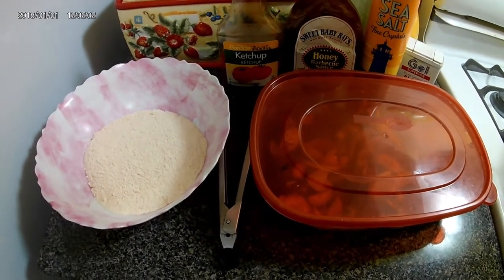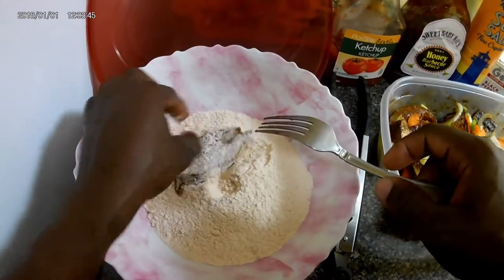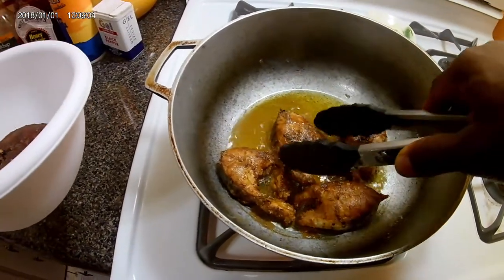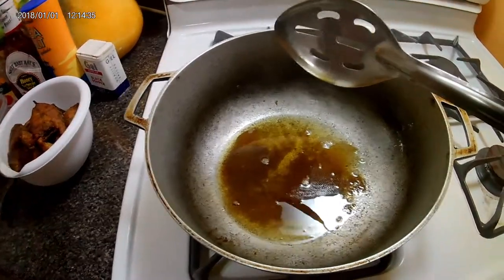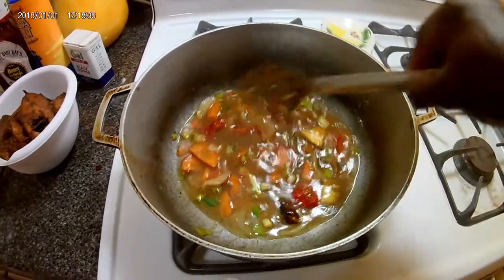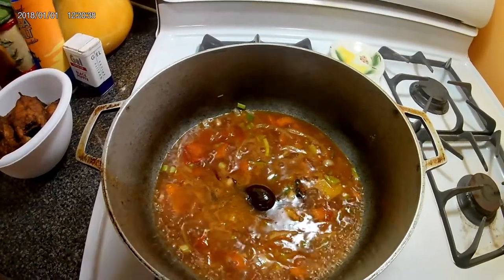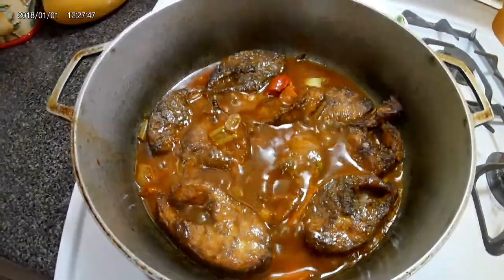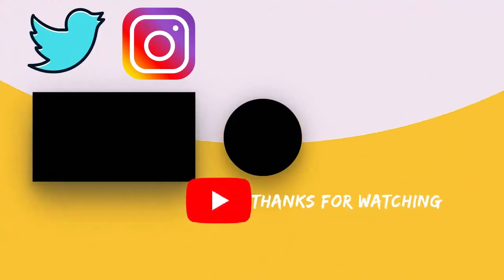Jamaican Brown Stewed Fish | By Its Dwight Cooking Show | My Twist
Jamaican Brown Stewed Fish By  Its Dwight Cooking Show  My Twist to it please remember to show your support and share with your friends make sure to check out my other videos